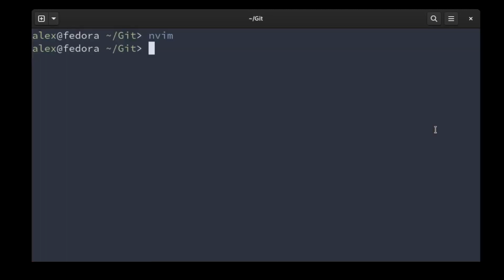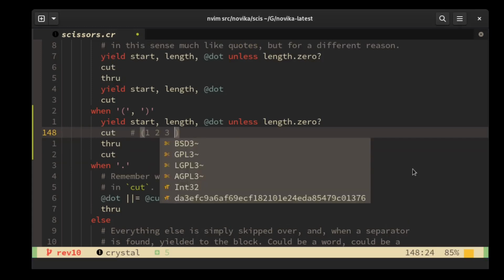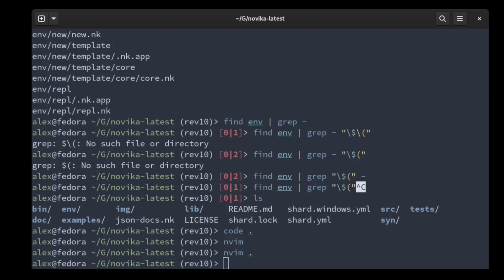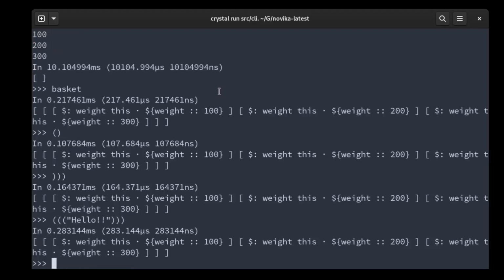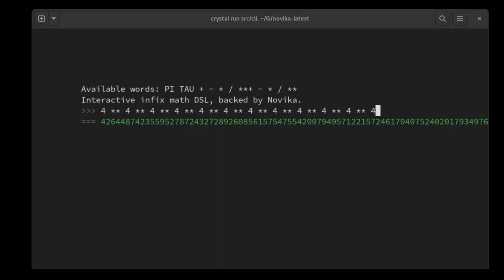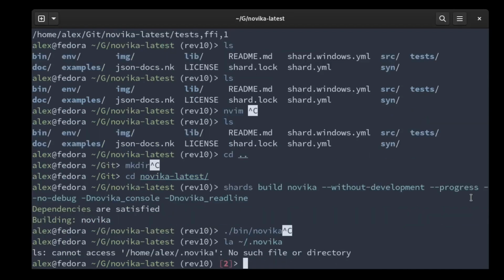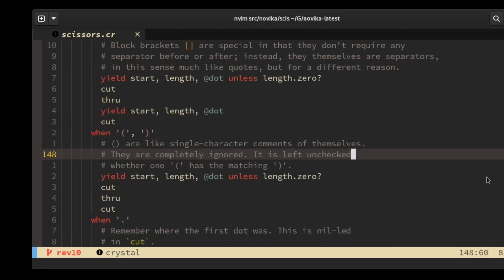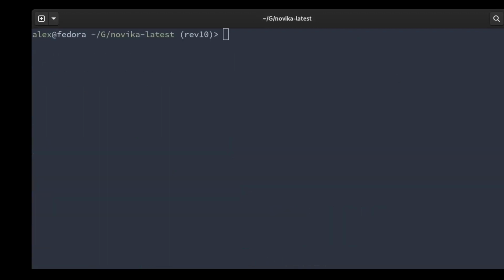Random Novika development piece, Crystal, and weird human noises, 12-01-2023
The name says it all.